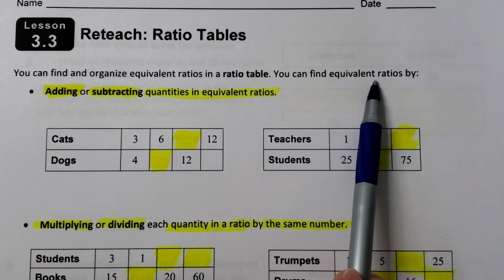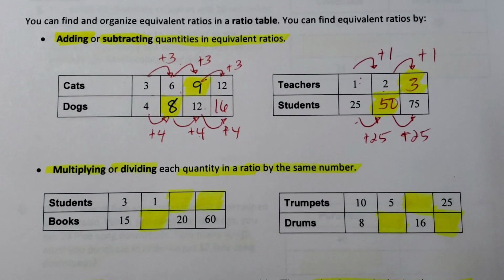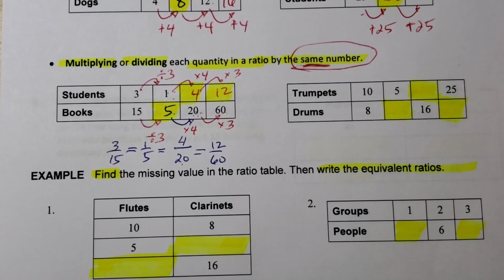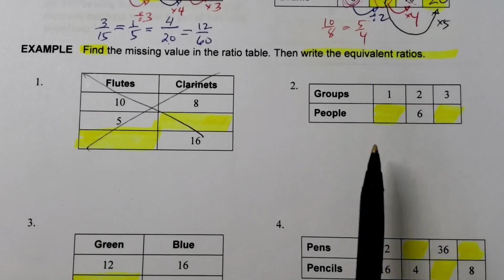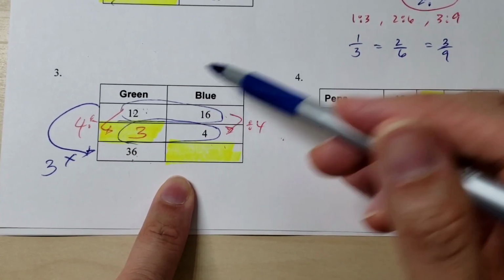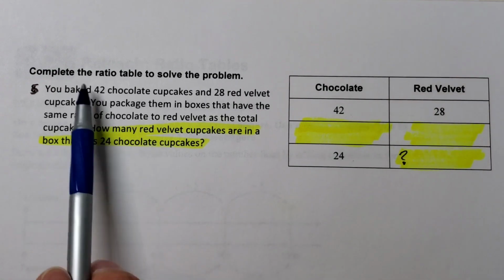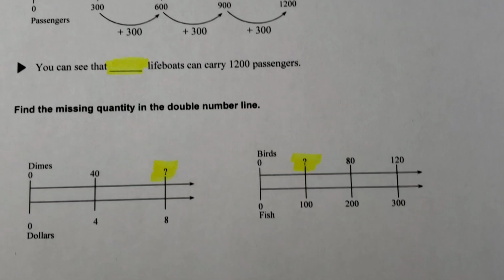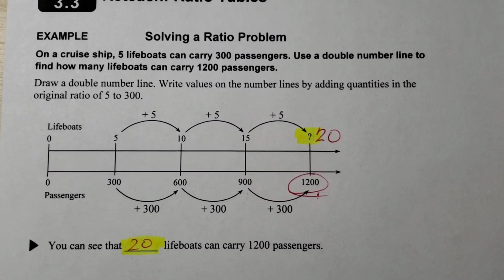Completing Ratio Tables Math 6